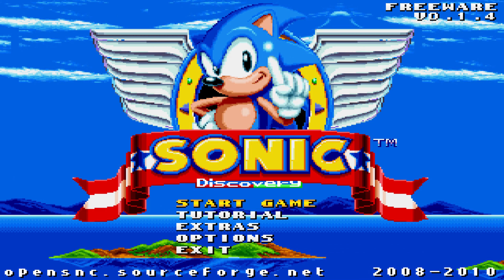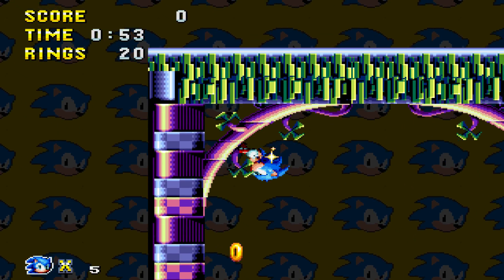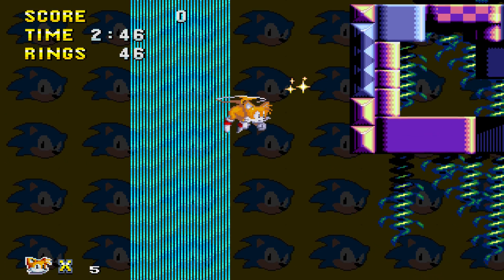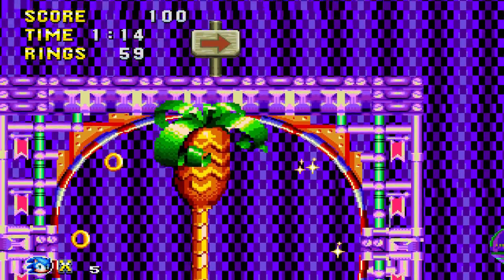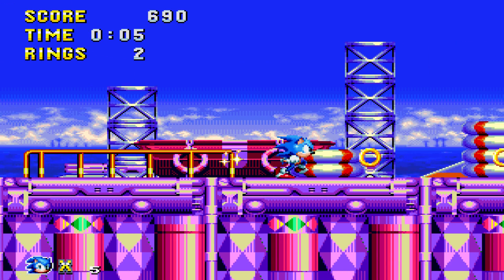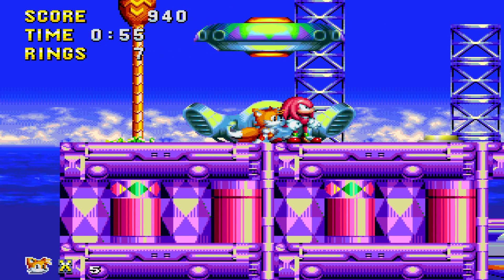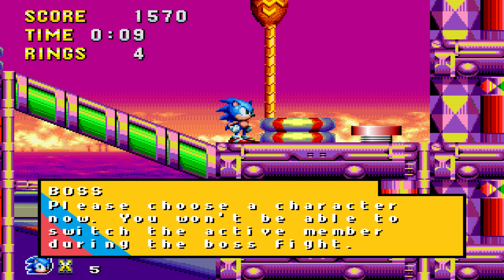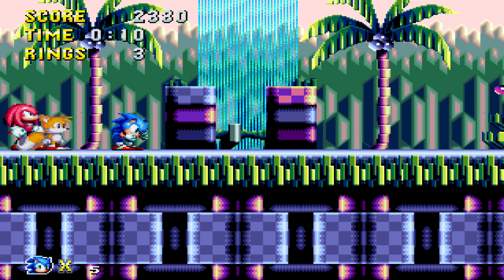Sonic Fan Games | Sonic Discovery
So this is apparently a reskin of Open Sonic, which you can find

If you want to chat, play games, and get notified about streams and videos first, make sure to join my official Discord server:

LuckyCoin is a collaboration between channels that aims to share gaming content by uploading videos, streaming, and through podcasts. You can find the central hub channel, and the current members below!